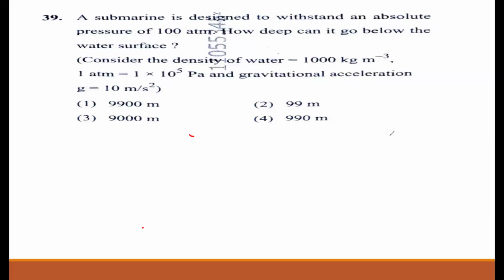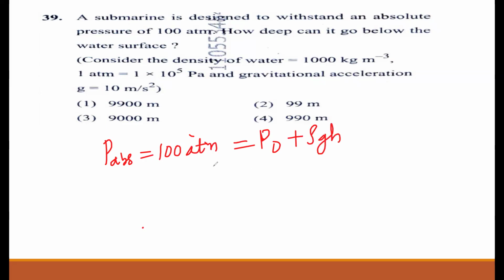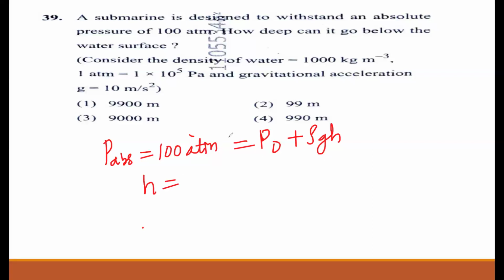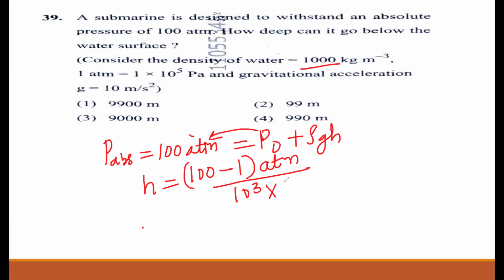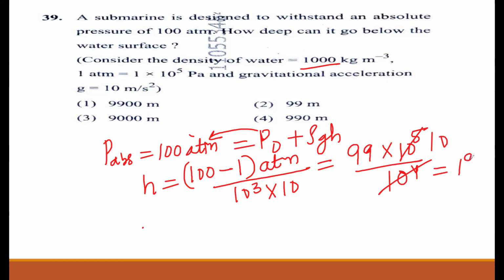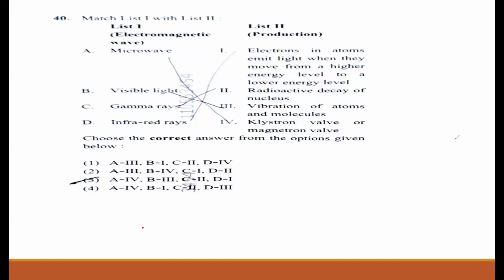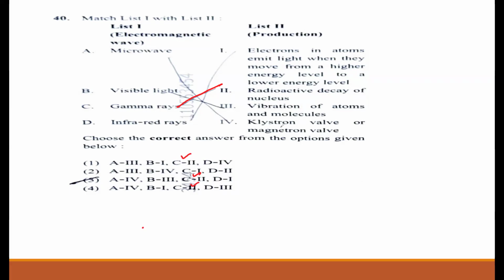4. NEET 2026 Physics Paper Solutions | Q39 & 40 Explained 🔥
Get the complete solution to NEET 2026 Physics Question Paper (May 3, 2026) — explained clearly and step-by-step! 🚀

In this video, we cover Questions 1 to 8 with detailed explanations, shortcuts, and exam-focused strategies.

📘 What’s covered in this video:

Step-by-step solutions for Q39 & 40
Concept clarity for each question
Shortcut methods to save time in exams

Based on the latest NEET 2026 paper
Helps in analyzing difficulty level
Perfect for NEET 2027/2028 aspirants
Useful for quick revision + paper strategy

📊 Series Breakdown:

Video 1 → Q1–Q8
Video 2 → Q9–Q11
Video 3 → Q12–Q38
Video 4 → Q39–Q40
Video 5 → Remaining Questions + Analysis